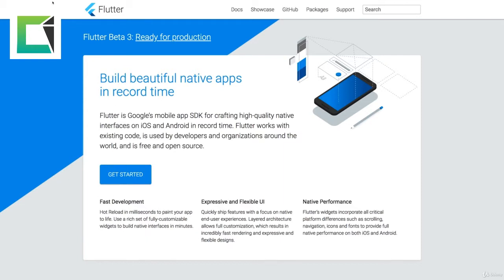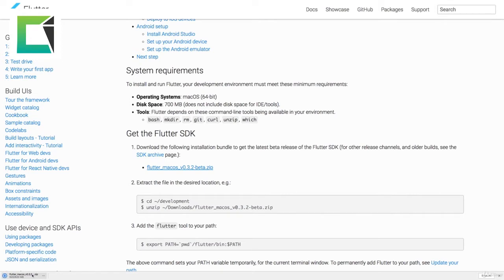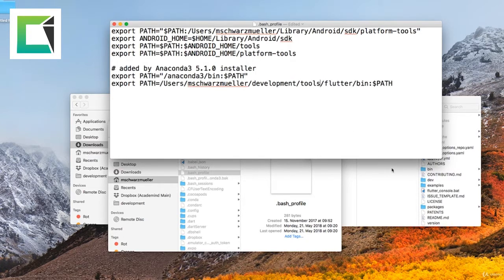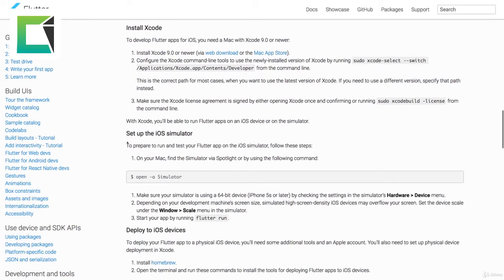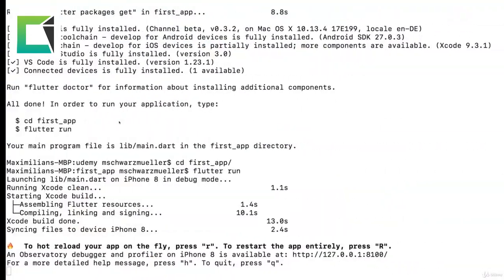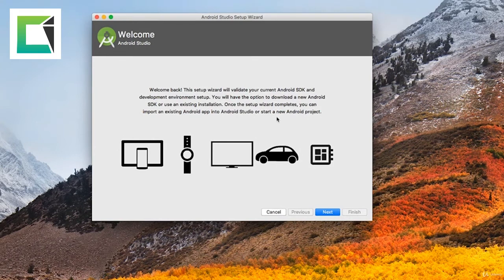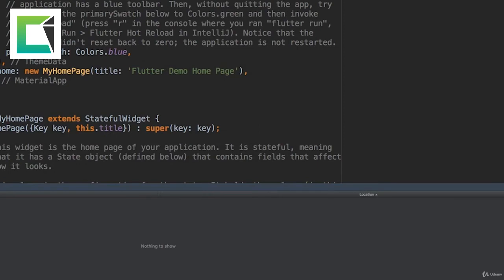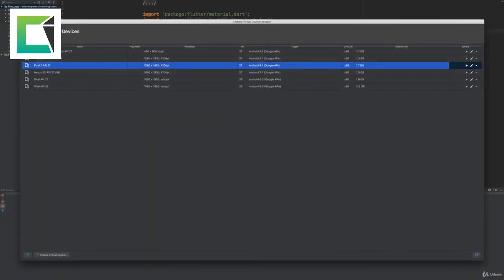Tutorial #4 - Flutter macOS Setup (Flutter App Development Tutorials)